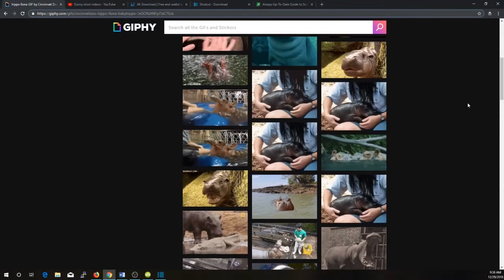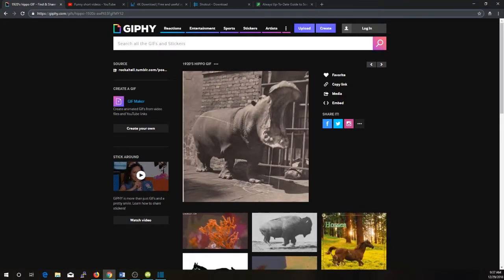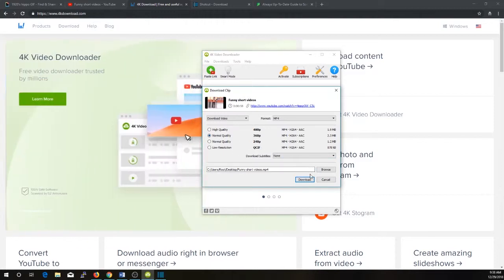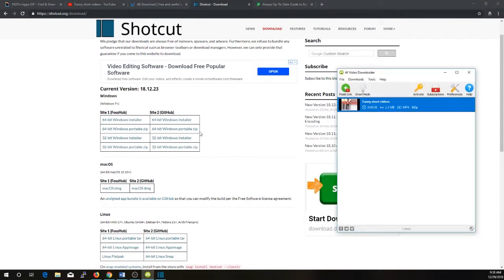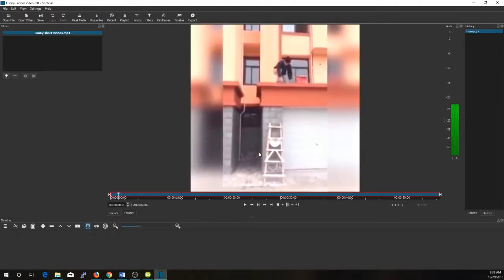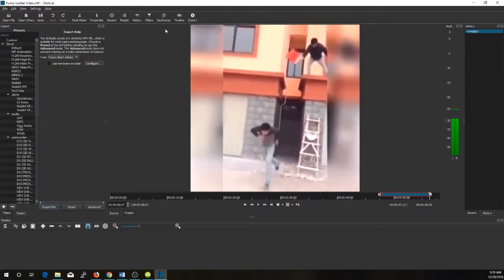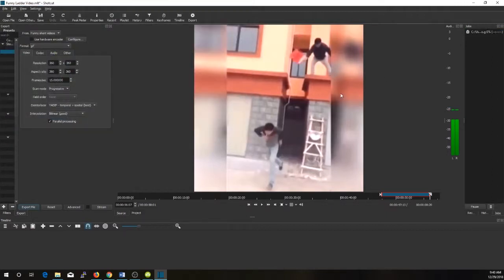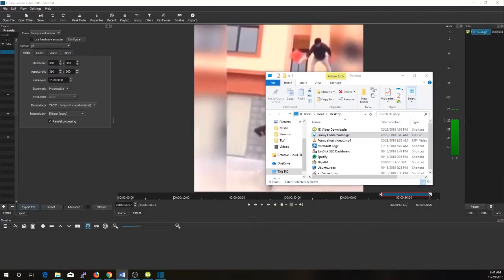Converting a Video to a GIF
Learn how to convert a video to a GIF for use on Social Media or on other websites.

This video will show you how to download a video from Youtube, Edit and convert to a GIF (Graphic Interchange Format).

Need an Internet Connection in Australia?  Looking to get connected to the NBN? Looking for great prices and local support?

Signup to Aussie Broadband with code "2124279" and receive $50AUD credit

Mention my name to sign-up.